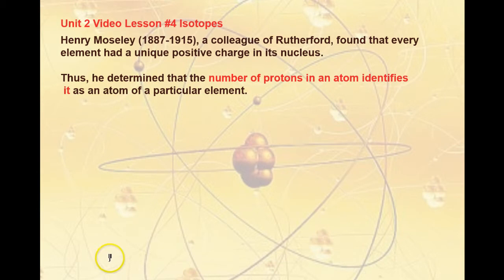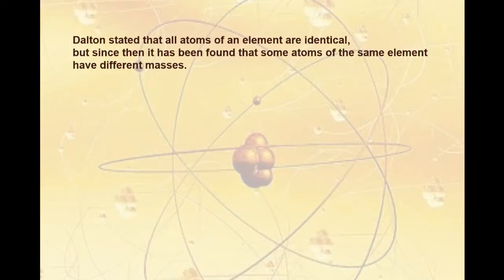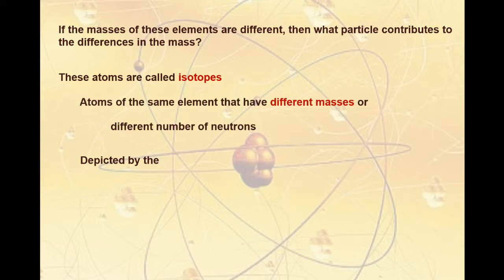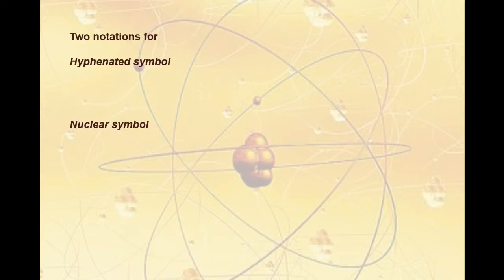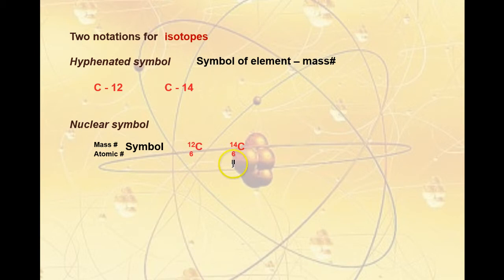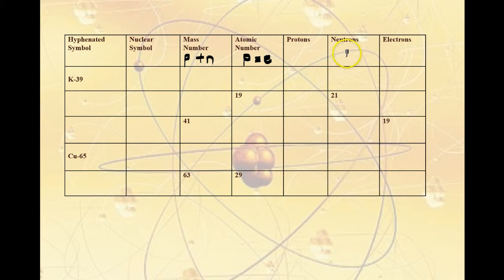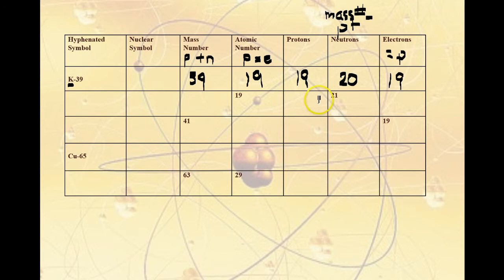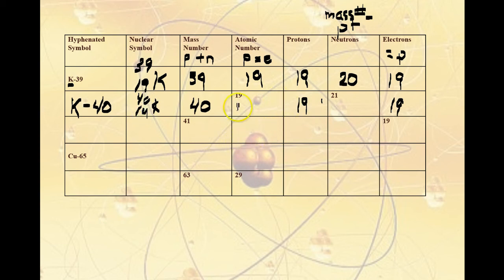Unit 2 Video Lesson #4 Isotopes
This video describes isotopes, mass number and how to determine subatomic particles in isotopes.